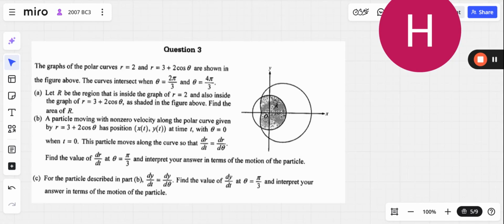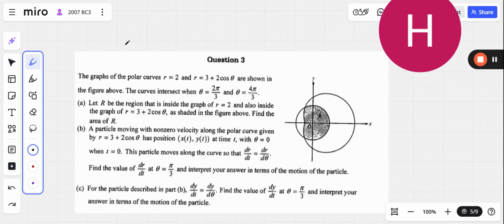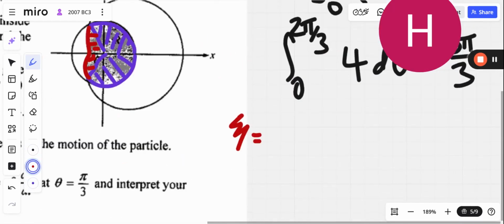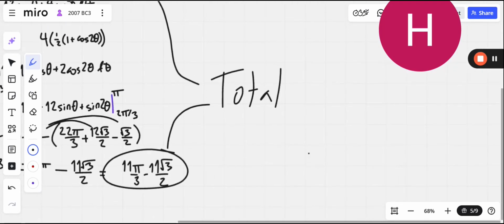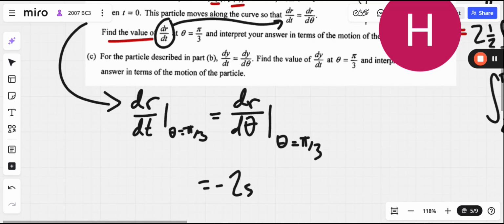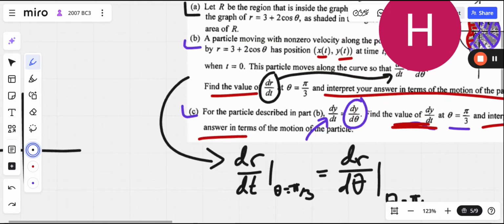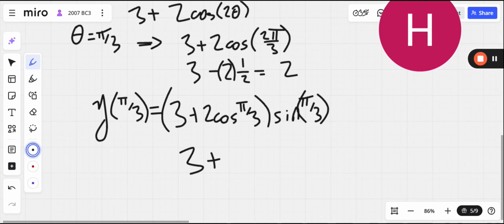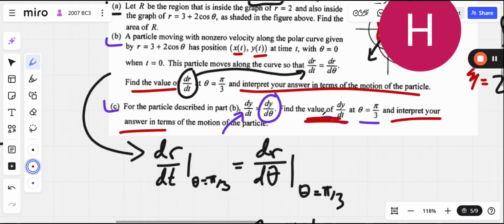AP Calc BC: To Calc or Not to Calc? w/ Polar Graphs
Here we cover a polar curves problem from the 2007 AP Calculus BC Exam. I'm uncertain whether a calculator is permitted on this question, but you can DEFINITELY do it without a calculator; it's worth attempting purely without a calculator so that you can practice the AP Calc BC skills which you learned this school year such as calculating the area of a region bounded by a polar curve as well as a couple of nice uses of the double-angle cosine formula you all know and love. Even if you need to take an extra minute or two in order to get it done, that is fine; the diligence and skills you will build while working through the problem will be well-worth it in terms of preparation for when you definitely cannot use a calculator. This problem gives us two different polar curves which overlap and bound a region R. You are graciously given some values for where they intersect, and merely have to use some a convenient method for splitting the region up accordingly. In parts (b) and (c), there isn't any really intense calculation to do, but you have to be familiar with representing polar/parametric curves as rectangular positions in the plane! Give yourself about 12-15 minutes(or a few more if you are attempting everything by hand and are a bit slower), then come back and see how I worked it out here!

Some Things to Keep in Mind Here:
- When we are finding areas of Polar curves, be encouraged to always take advantage of any symmetry which will ultimately make it easier for you to integrate and quicker to get your total area. Additionally, be certain that you would know how to find any angles of intersection, even though they graciously provided those angles for you here

- In calculus with Polar curves, there are a small handful of trigonometric identities and facts that you should be very familiar with and encouraged to use at your disposal such as the double-angle formulas and any unit circle values(these should be done as quickly as you can breathe at this point)

- Remember that converting polar representations into rectangular coordinates has a couple of key formulas that you will be expected to use occasionally on the free-response portion of the exam.

Chapters
0:00 Introduction
1:30 To Calculator or Not to Calculator? That is the Question
2:00 Getting Started; Interpreting the Problem
3:45 Splitting the Region to find Total Area
5:15 Non-Calculator Solution
8:40 A Refreshingly Simple Derivative
10:20 Can't Forget the Interpretation!!
11:45 Representing y(t) from the Polar Curve
13:30 Checking the Current Position to Interpret
14:35 Some Concluding Blab